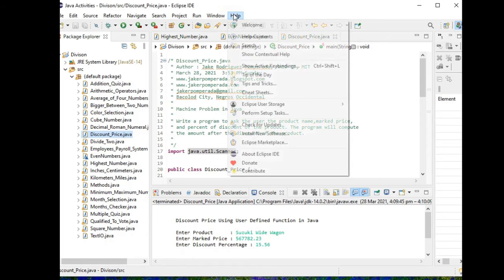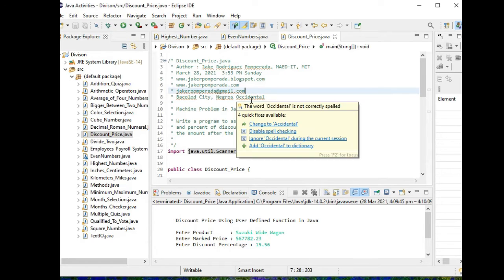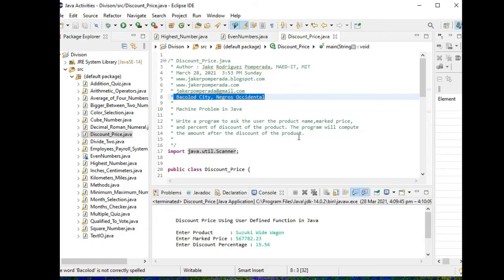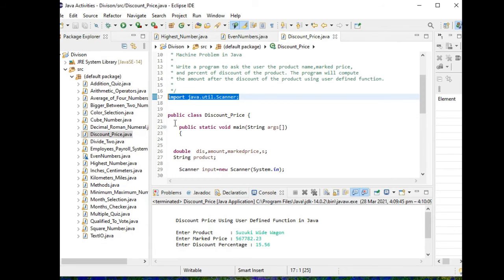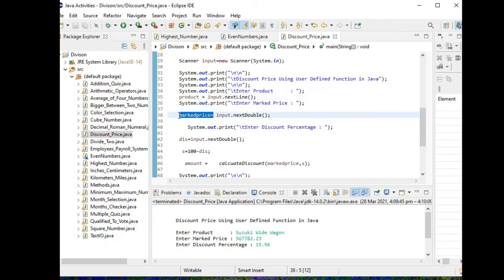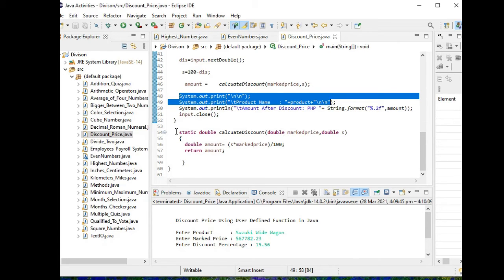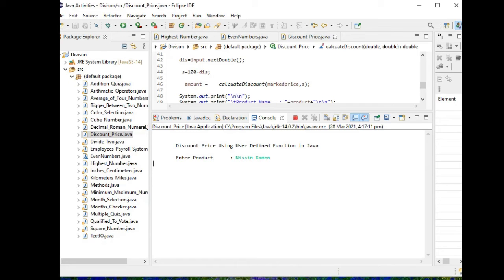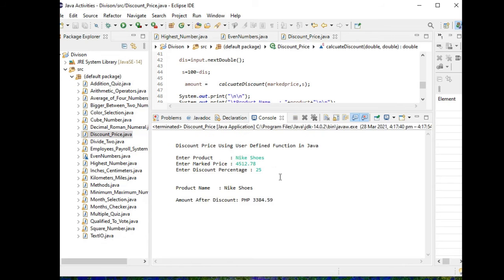Discount Price Using User Defined Function in Java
Machine Problem

Write a program to ask the user the product name, marked price, and percent of discount of the product. The program will compute the amount after the discount of the product.